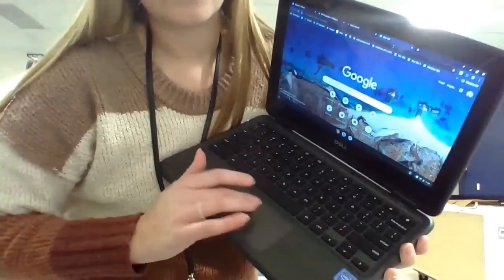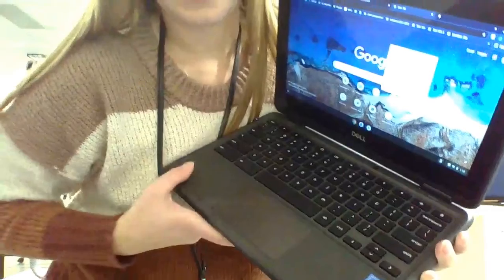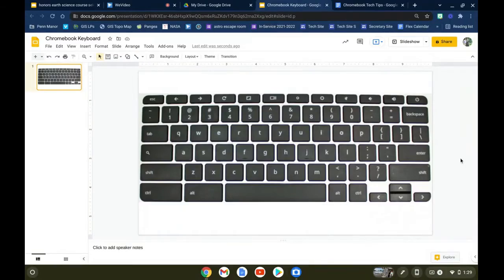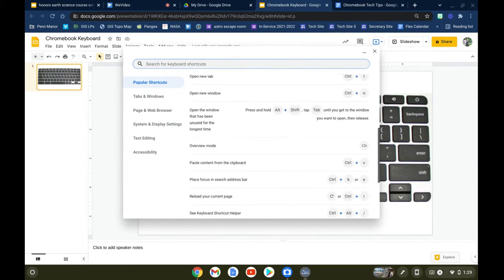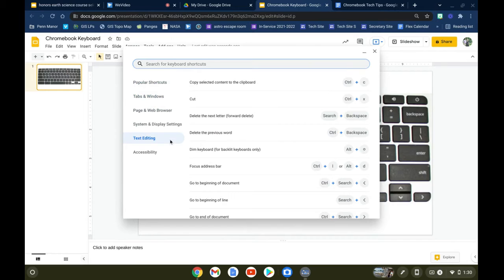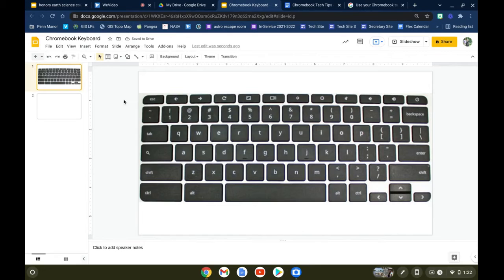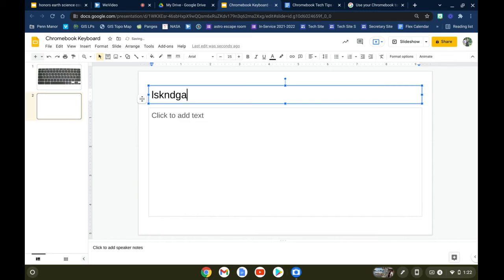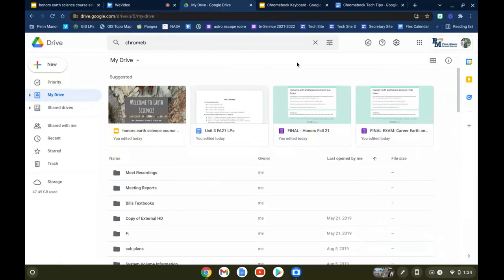Chromebook Tips #3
Video created by Chloe Hartung Penn Manor High School